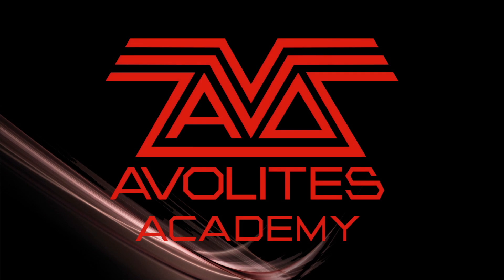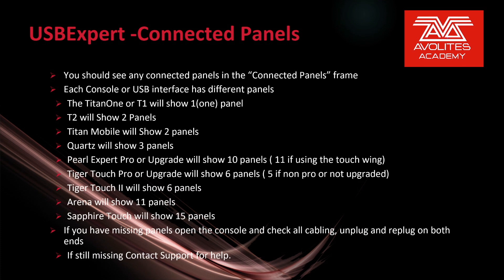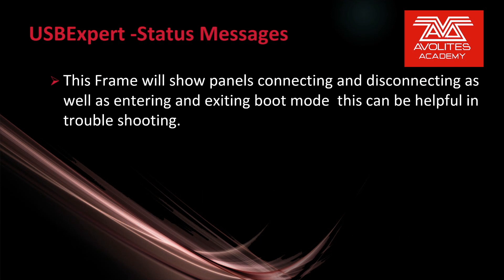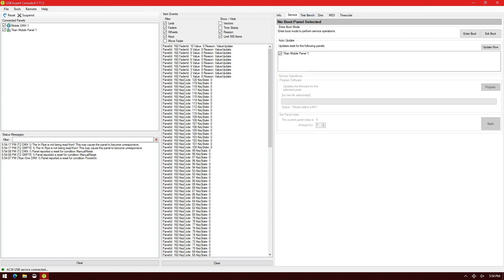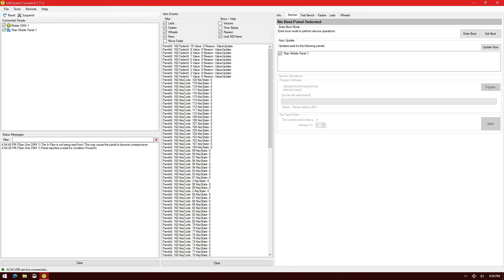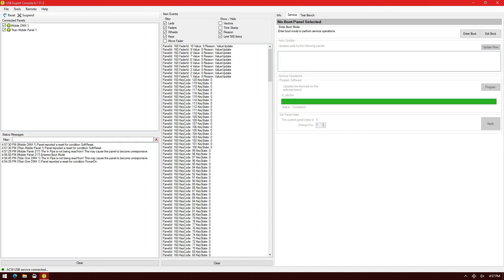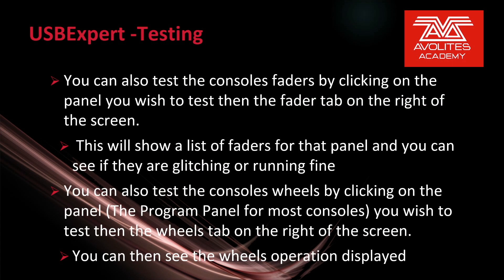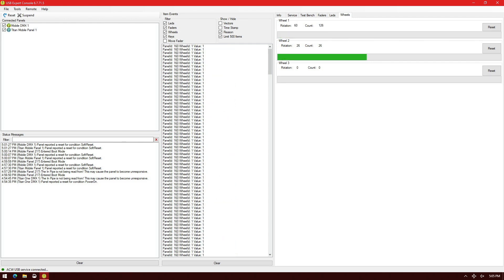USB Expert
We Cover Using USB expert for trouble shooting and firmware updates